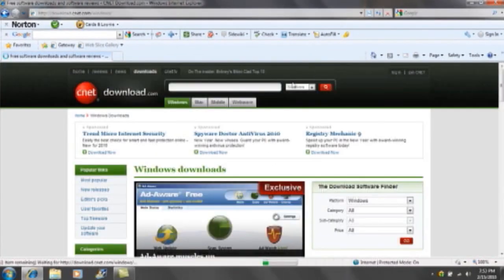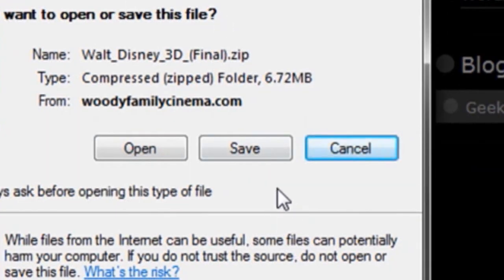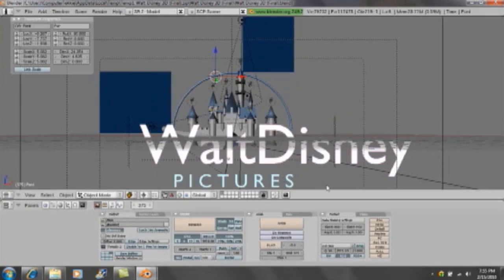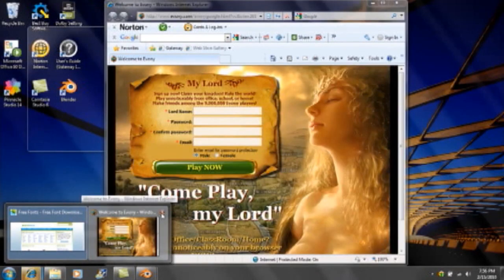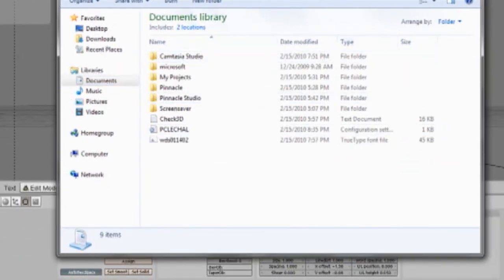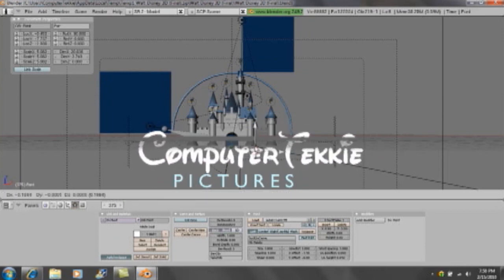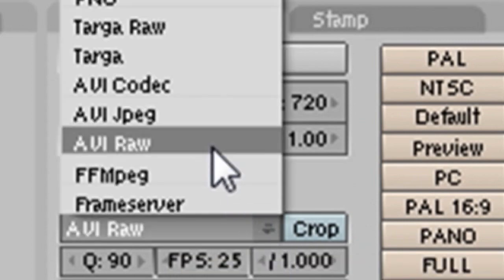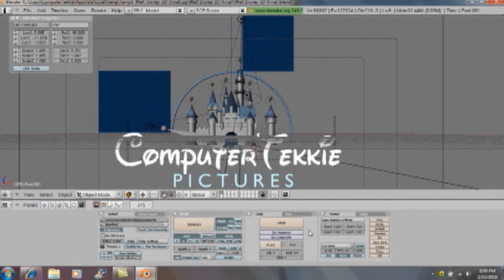How to Make a Custom Walt Disney Pictures Introduction- Blender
This video explains how to make a custom 3-D intro that looks like Walt Disney Pictures.